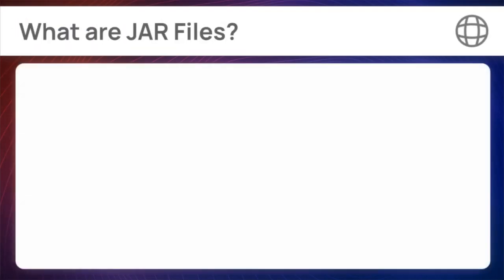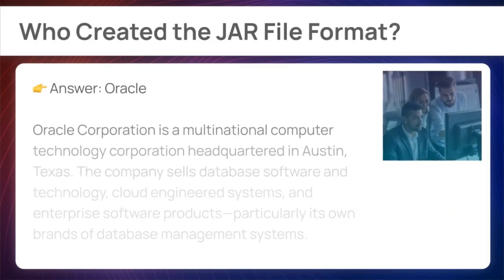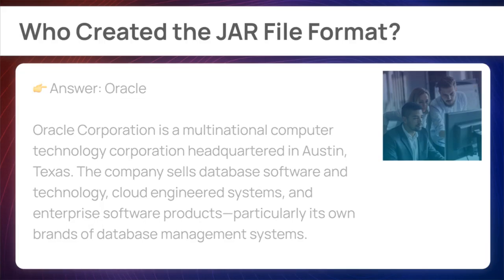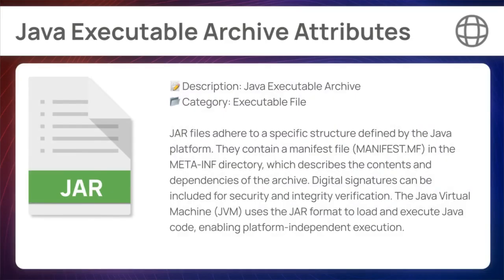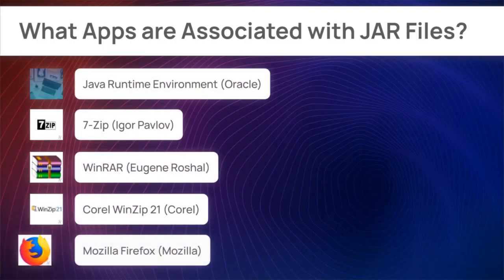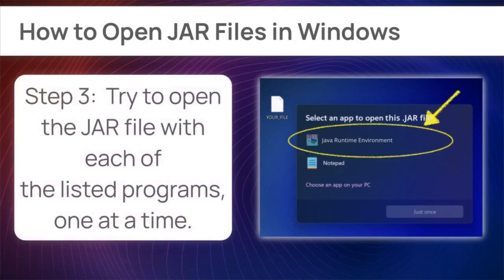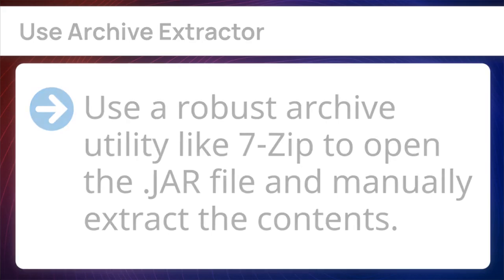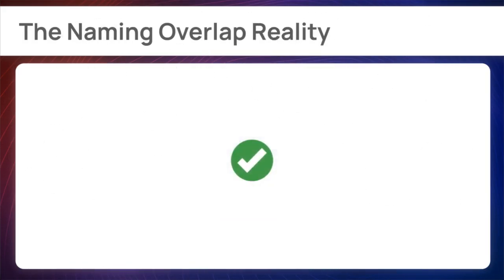How to Run JAR Files (Java Runtime Environment)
Having a problem opening your Java Executable Archive format? You’re not alone. In this quick walkthrough, I’ll show you how to open, preview, and fix JAR files on Windows — even when Windows doesn’t recognize the format.

JAR files adhere to a specific structure defined by the Java platform. They contain a manifest file (MANIFEST.MF) in the META-INF directory, which describes the contents and dependencies of the archive. Digital signatures can be included for security and integrity verification. The Java Virtual Machine (JVM) uses the JAR format to load and execute Java code, enabling platform-independent execution.

File Viewer (Universal): If nothing else works, File Magic can automatically detect the right program for your JAR file.

▶ Your Guide to JAR:

- How to Use Archive Extractor
- Learn which applications support this JAR format
- Repair JAR file links that point to the wrong program
- Learn how the JAR file format was created
- Identify what the JAR file is used for
- How to Install Java Runtime
- Resolve Windows issues that stop JAR from opening
- How to Execute via Command Line

Timestamps:

00:00 - Let's Begin
00:28 - What are JAR Files?
00:53 - JAR File Structure Explained
01:21 - Methods for Opening JAR
02:00 - Diagnosing JAR Errors